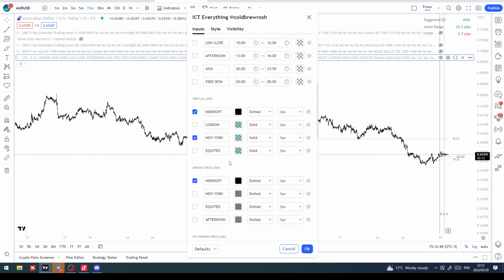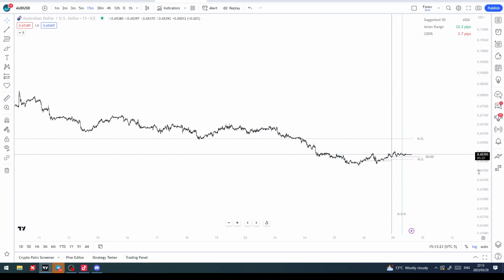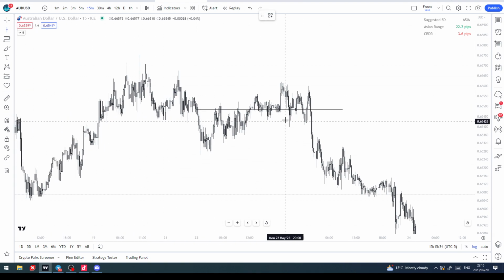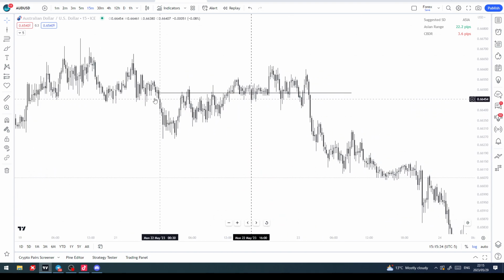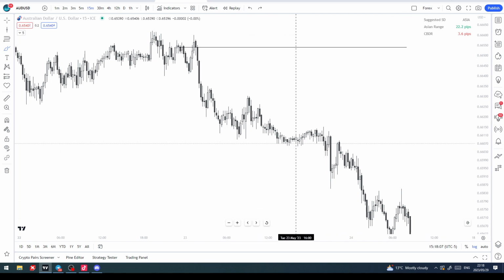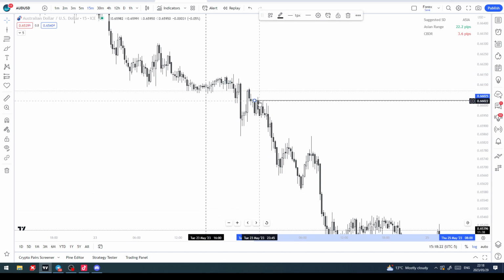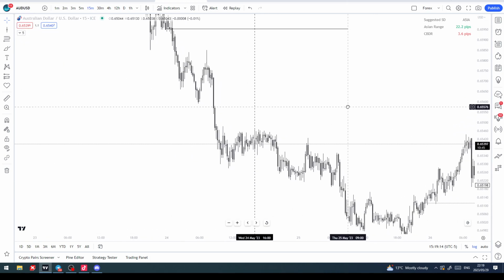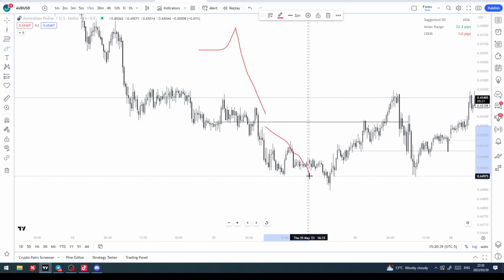How to use ANN Effectively | Review of AUDUSD Weekly Signals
Learn How To Trade using Smart Money Concepts from ICT

OR
DM on Telegram 📩